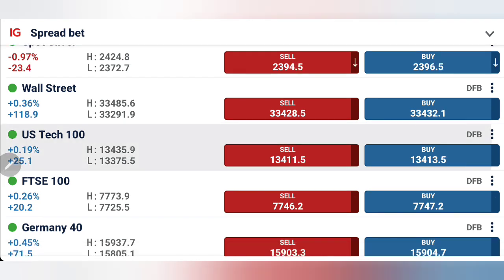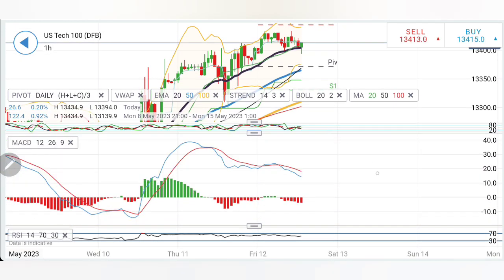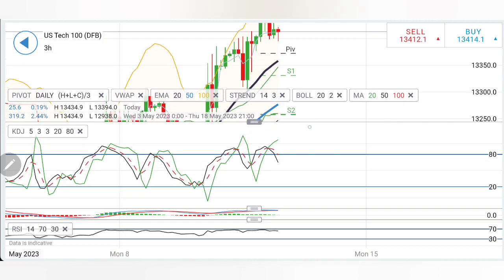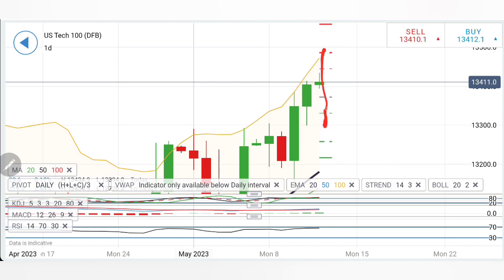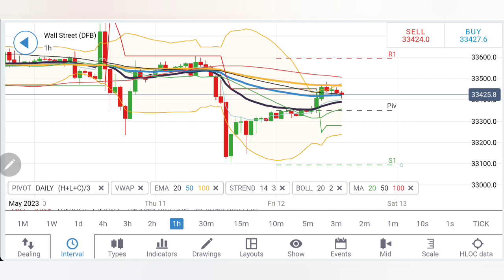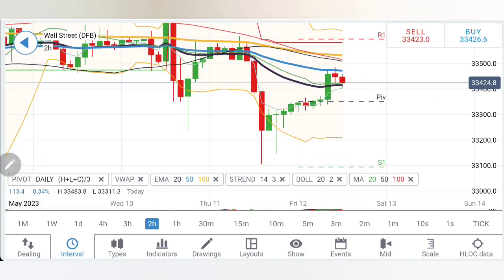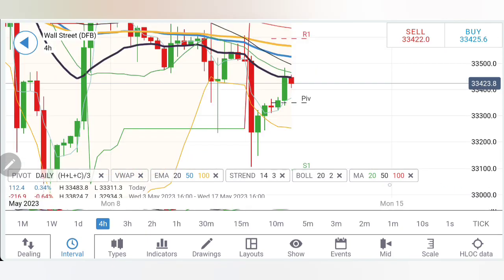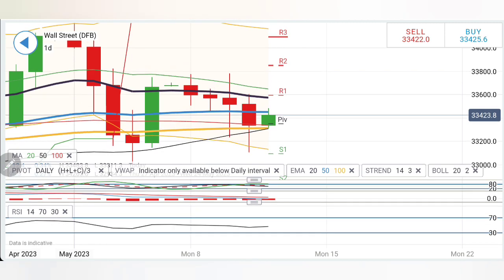Nasdaq100 Prices Live Today 12 May | US30 Trading Strategy & Analysis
Join me in today's video to cover the FedNewsLiveTrading and predictions of dowJonesTargetToday & nasdaq100TargetToday for May 12 2023

Here are some tips for trading in Dow Jones and Nasdaq 100:

Keep track of the latest news and developments: Changes in the economic or political landscape can significantly impact the stock market. Stay up-to-date with the latest news and analysis to make informed trading decisions.

Use technical analysis: Technical analysis involves studying price charts and using mathematical indicators to identify patterns and trends. This can help you identify potential entry and exit points for trades.

Manage risk: Always have a plan for managing your risk, such as using stop-loss orders to limit your losses. Don't invest more than you can afford to lose, and never risk more than 2% of your trading account on any single trade.

Diversify your portfolio: Don't put all your eggs in one basket. Diversify your portfolio by investing in different sectors and asset classes to spread out your risk.

Use a trading plan: Develop a trading plan that includes your goals, entry and exit points, and risk management strategies. Stick to your plan, and avoid making emotional or impulsive trading decisions.

Monitor your trades: Keep track of your trades and regularly review your performance to identify areas for improvement. Use this information to refine your trading strategy over time.

Remember, trading in Dow Jones and Nasdaq 100 can be volatile and risky. Always do your research, stay disciplined, and manage your risk carefully to maximize your chances of success.